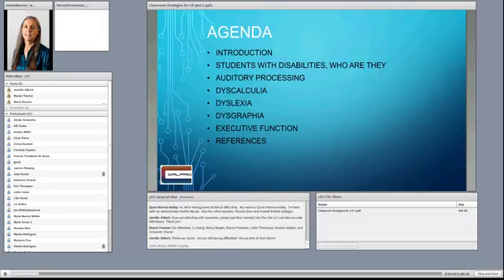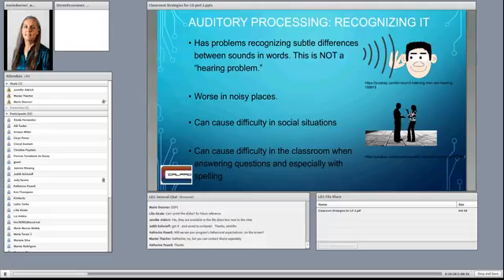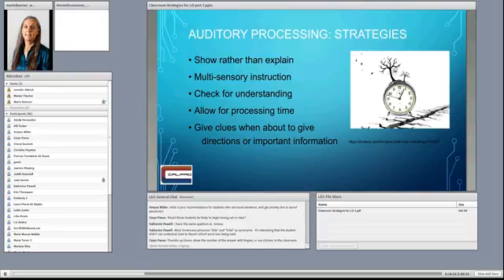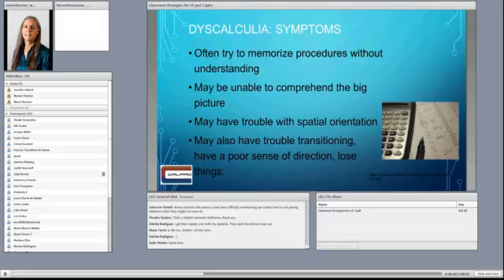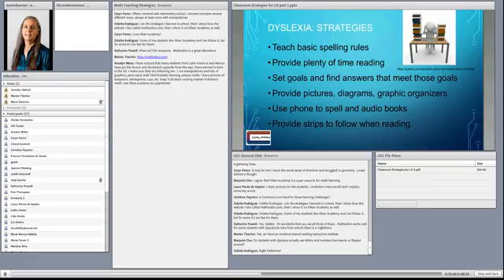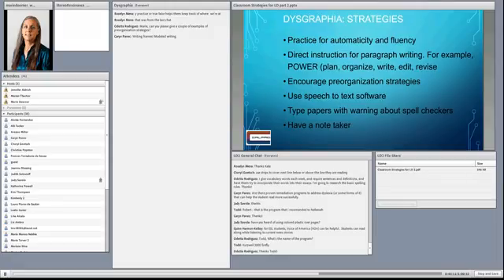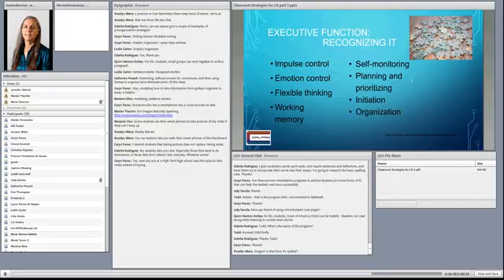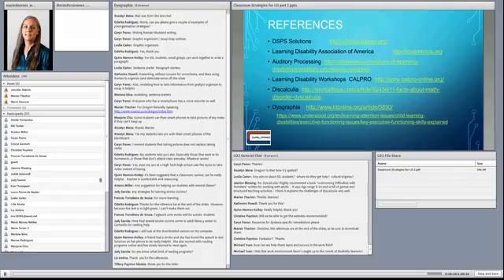CALPRO Instructors Forum 02262016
Teaching Strategies for Different Learning Disabilities
Presented by Marie Doerner